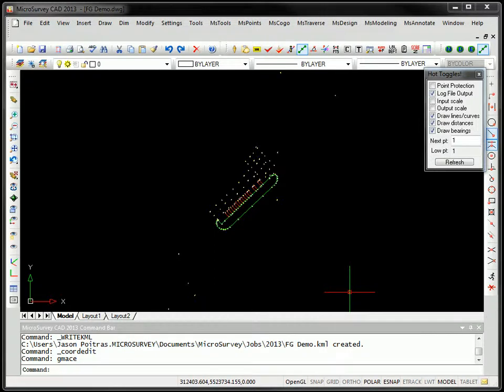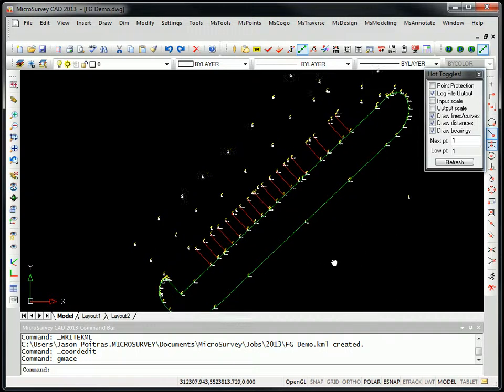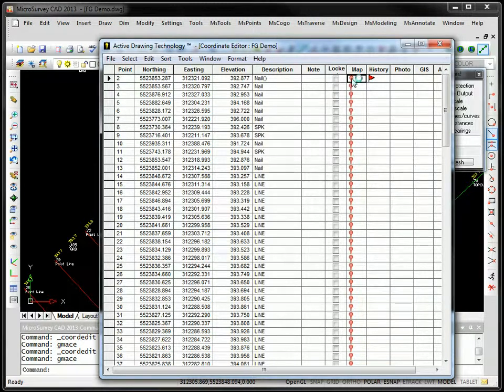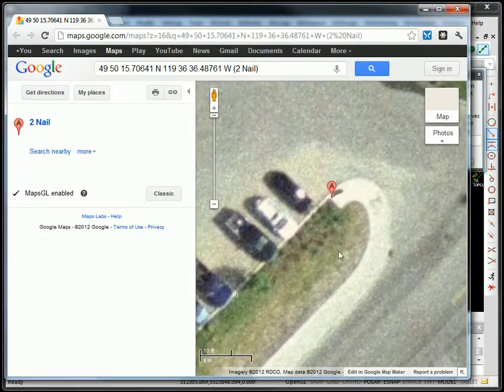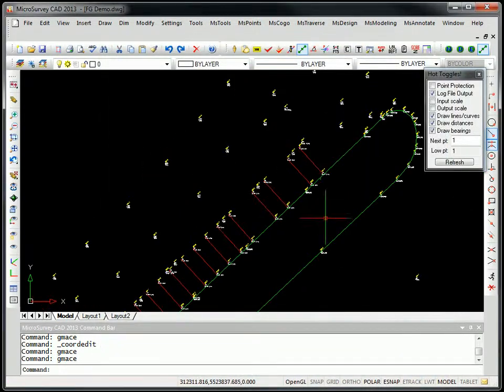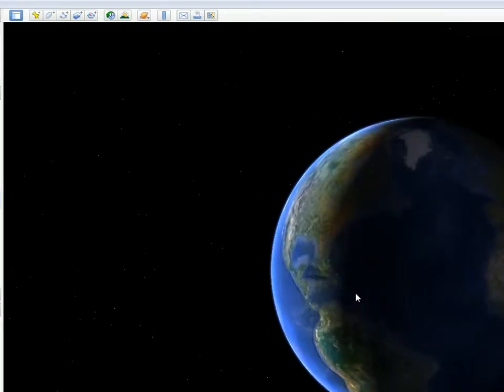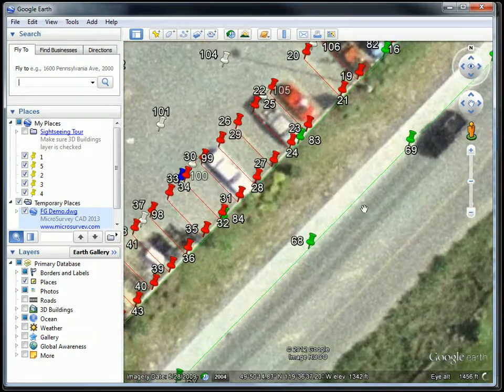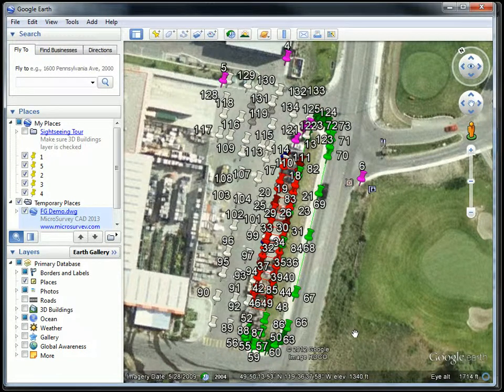MicroSurvey CAD - IntelliCAD 7.2 Engine Upgrade - Google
MicroSurvey CAD 2013 is built on the incredible IntelliCAD 7.2 CAD engine. This engine has many features that our customers can use to streamline the drafting and calculating experience. View your points in Google Maps by clicking new Map buttons located in both the Single Point Editor and the Active Coordinate Editor. Export your points and linework to a .kml or .kmz file and view them in Google Earth.

7.2 IntelliCAD:
• Better grips
• New snap modes
• Entity tracking
• Dockable properties pane
• Page setup
• Enhanced printing
• Non-rectangular viewports including circles
• Display ADT and Civil 3D objects
• Attach Mr. SID
• Visual Styles
• 3D Orbit
• Multiline text enhancements
• Find and Replace text
• New Purge command
• Improved IntelliCAD Explorer

MicroSurvey features:
• Google Maps support
• Google Earth support
• AutoMAP substitution code
• AutoMAP leading wildcards
• Draworder wizard